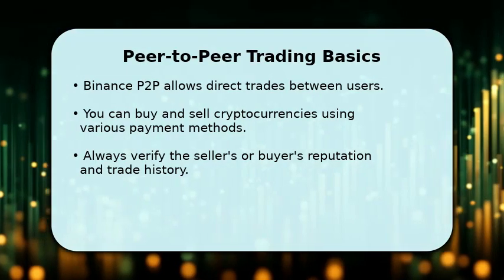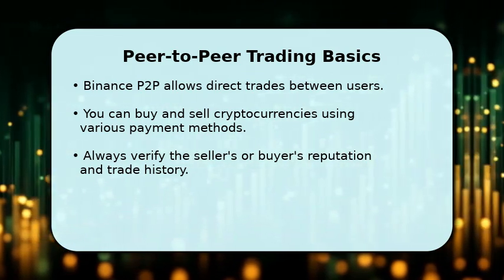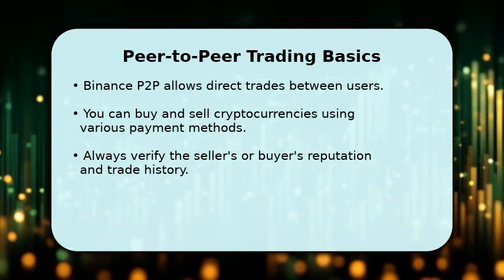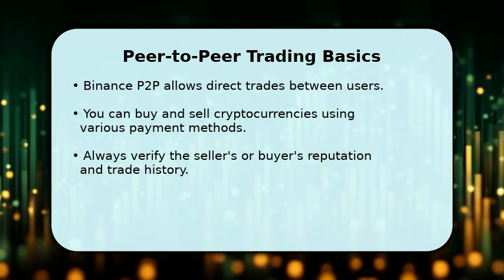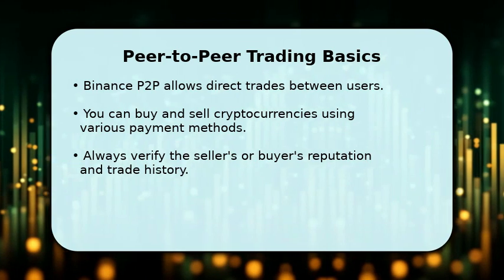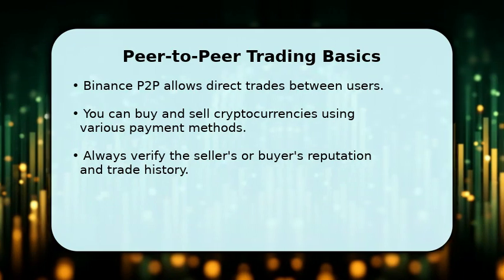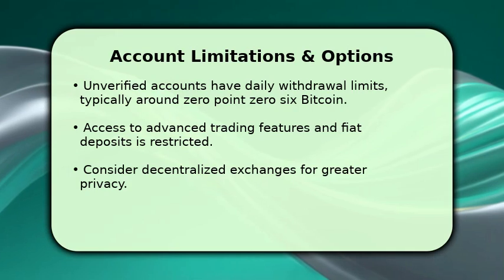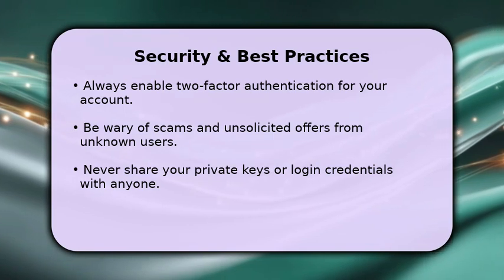How To Use Binance Without KYC - Easy Guide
▸ (f) Are you looking to use Binance without going through the Know Your Customer (KYC) process? In this easy-to-follow guide, we'll walk you through the steps to create a Binance account and start trading without verifying your identity. We'll cover the pros and cons of using Binance without KYC, as well as some tips for staying safe while trading on the platform.